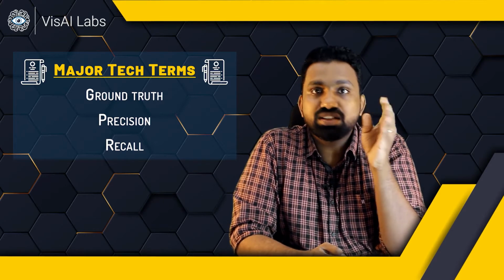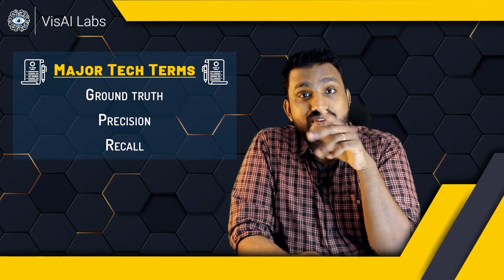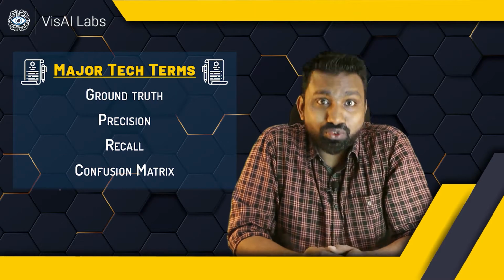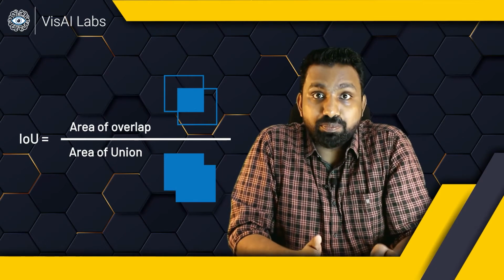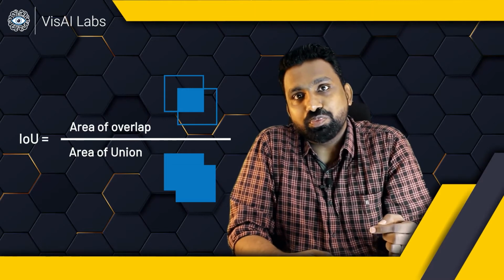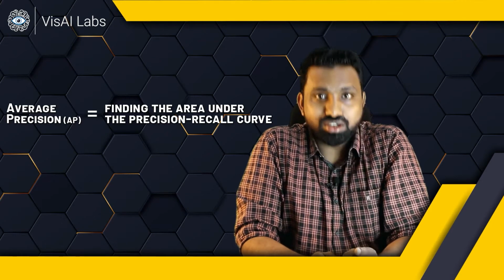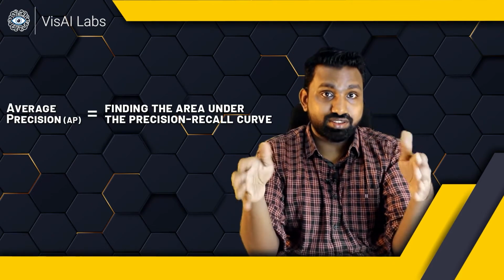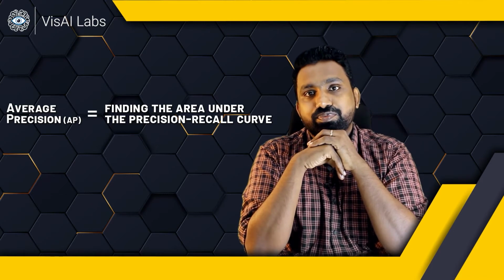How to identify which metrics should be used to assess the accuracy of a people detection solution?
People/ Human detection and tracking were critical features of the monitoring system due to their relevance for prompt identification of persons, human activity recognition, and scene analysis. According to the real-time use-case, we can accelerate the human/people detection model by around 20% by working and training a dataset.

This podcast covers the different perspectives of human/people detection technical metrics.
Here are the four significant portions this podcast would answer:
1. How and when bounding box and segmentation approach is utilized in people detection?
2. The 6 significant technical terms required to understand people detection accuracy metrics
3. When to use average precision (AP) and Mean average precision (mAP)?
4. Three demonstration scenarios for implementing and discussing accuracy metrics